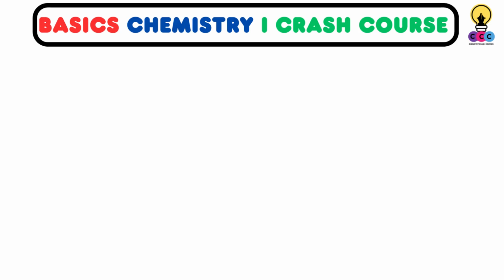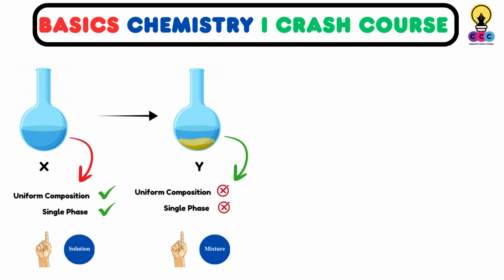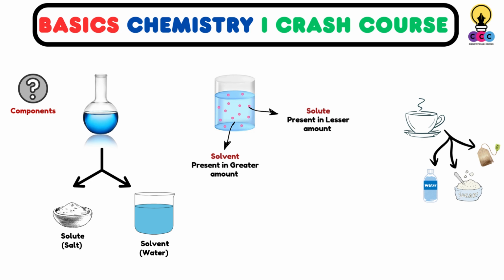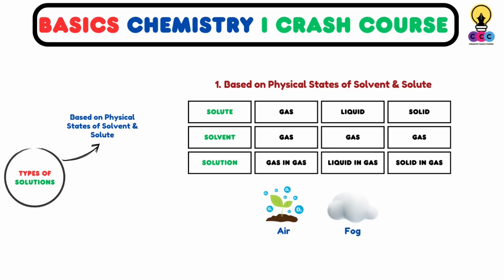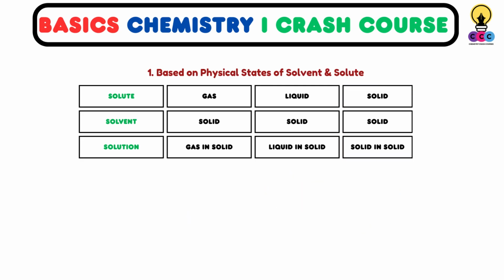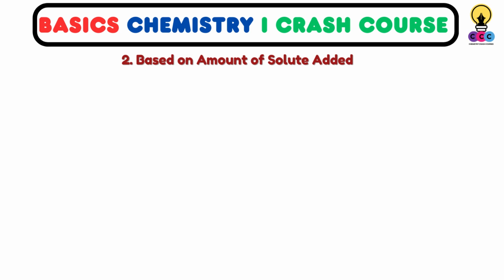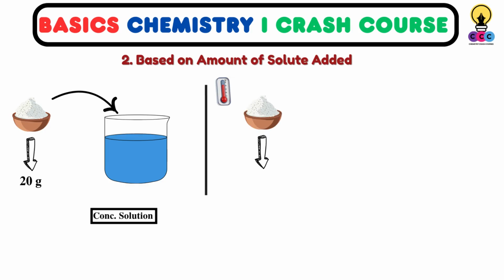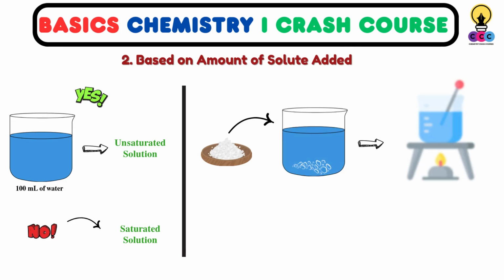Solution & Types of Solutions I Detailed Explanation with Examples I General Chemistry Basic Concept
Ever wondered how soda stays fizzy or seawater stays salty? Dive into the invisible world of SOLUTIONS — where chemistry hides in plain sight! Learn to "speak solution" like a pro and master their hidden classifications.

In this video, you’ll conquer:
🔎 What is a Solution? (Solute + Solvent = Magic!)
🧪 The 9 TYPES of Solutions (based on SOLID/LIQUID/GAS states)
⚖️ Concentration Levels:
Dilute vs. Concentrated
Unsaturated vs. Saturated
Supersaturated (the "ticking time bomb" of solutions!)
💡 Real-World Demos: Saltwater, Soda, Air & MORE!

Featuring jaw-dropping moments:
► Supersaturated SODIUM ACETATE "ice volcano" (lab demo!)
► Why CO₂ escapes soda (Henry’s Law sneak peek!)
► Raoult’s Law cameo (when vapor pressure joins the party!)

Perfect for:
High School & College Chemistry
JEE/NEET/IB/AP/WAEC/NECO Exams
Curious minds craving real-life chemistry!